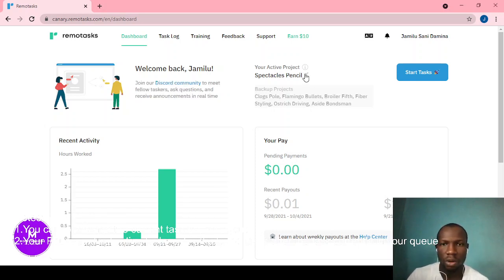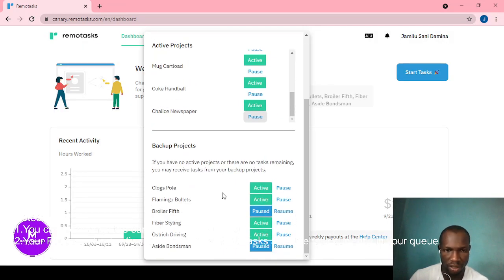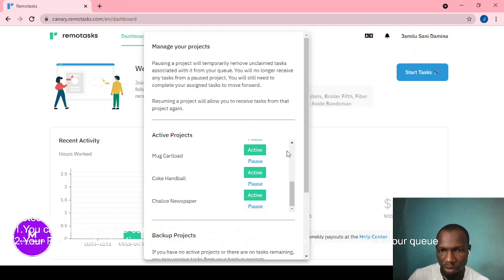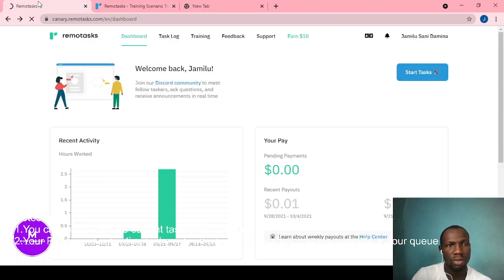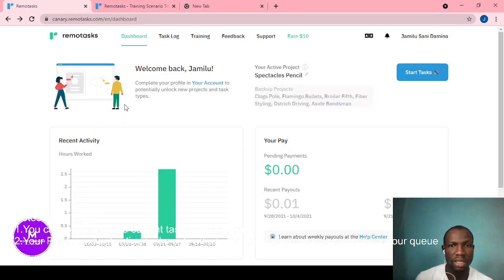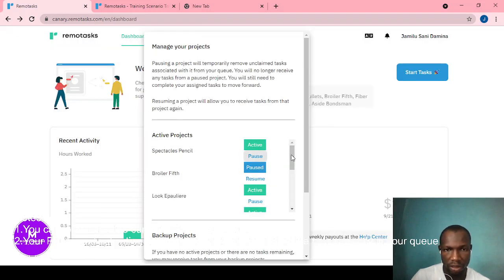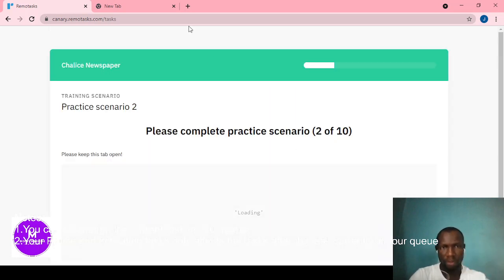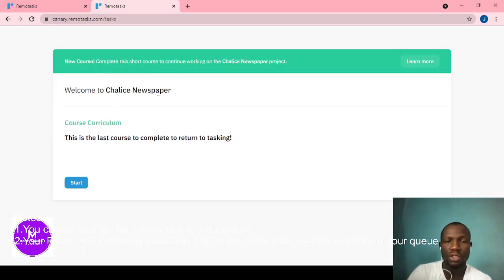HOW REMOTASKS QUEUE WORKS(how to focus on a particular project)// MONEY MACHINE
In this video, I try to explain how the remotasks queue works
1. you cannot change your current tasks
2. you can only change the tasks after that tasks